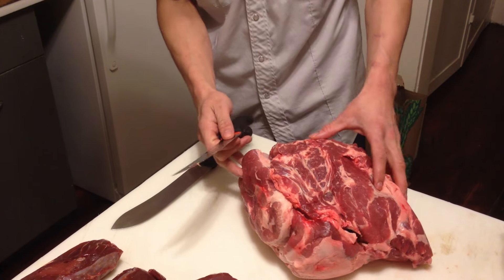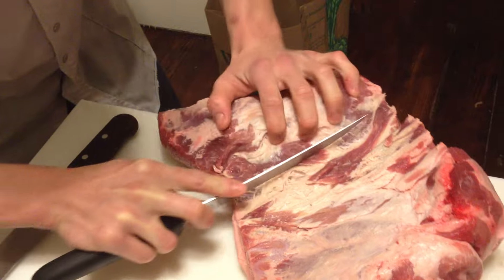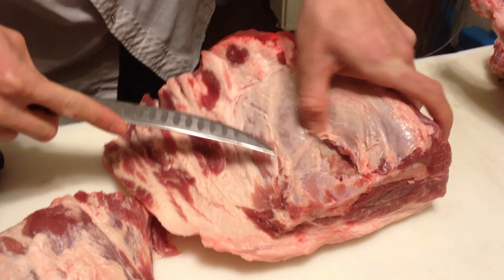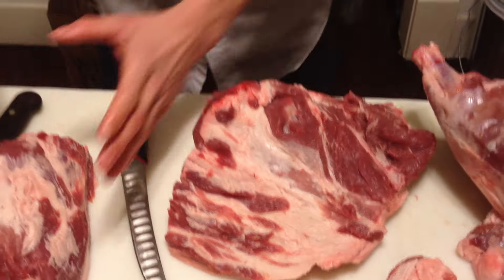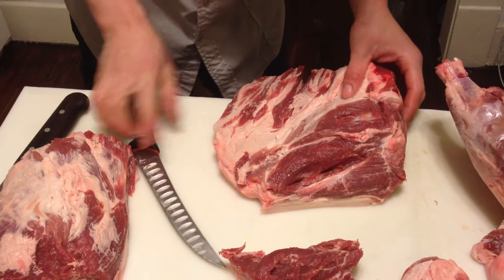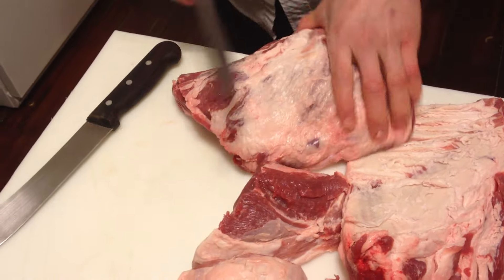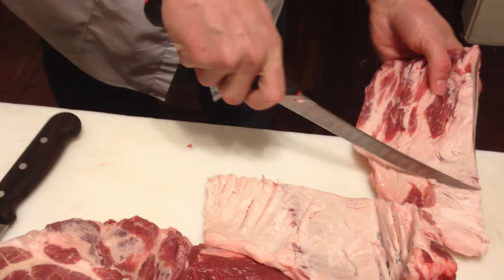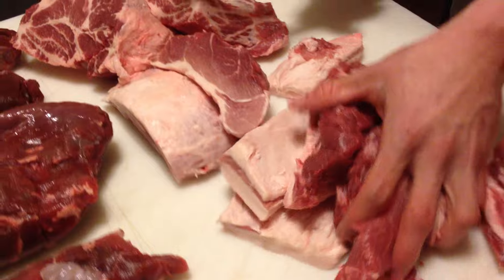Pork Shoulder. The Breakdown.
Correctly separate each of the major muscle groupings housed in the pork shoulder, leaving a layer of fat to use for Lardo / Salt Pork.